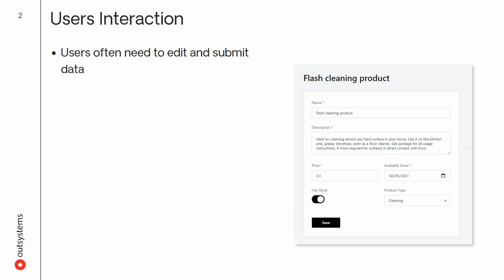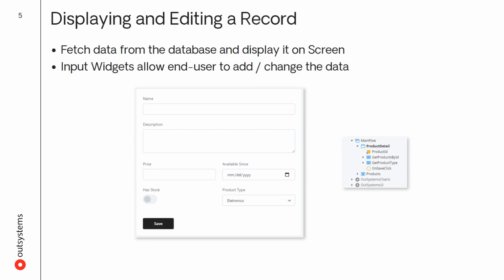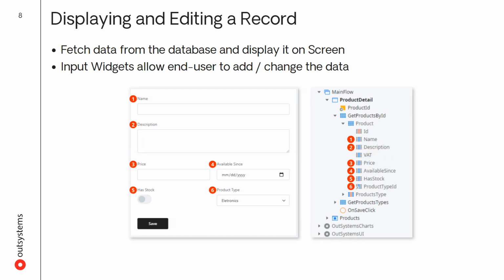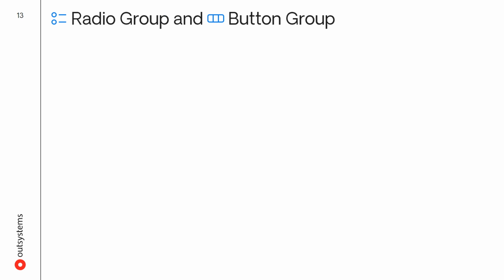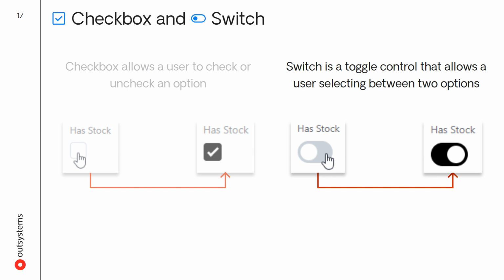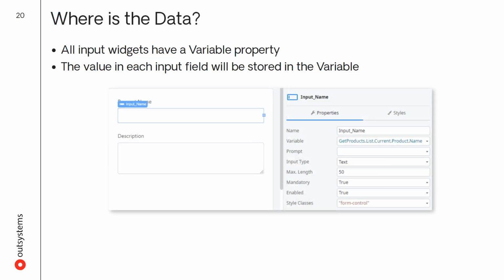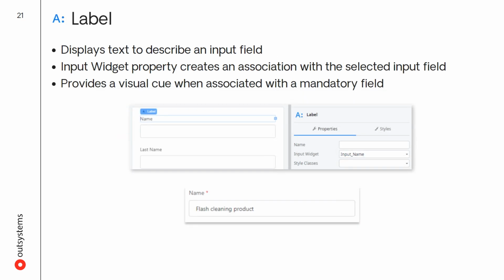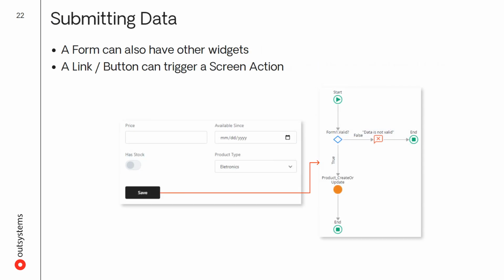1 1 Building Reactive Web Forms | Reaktif Web Formları Oluşturma